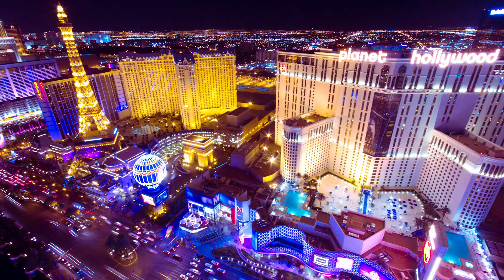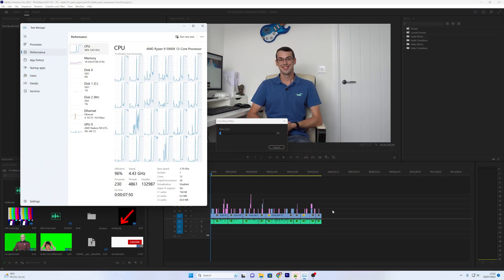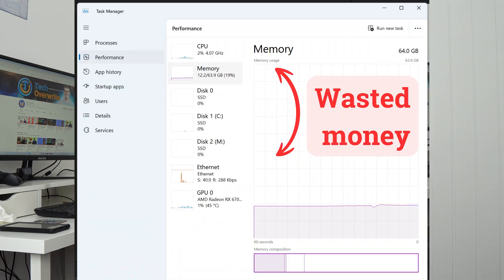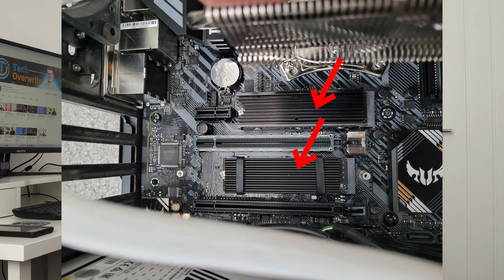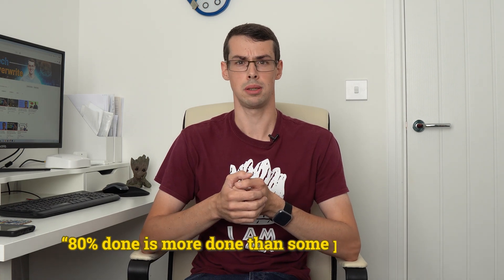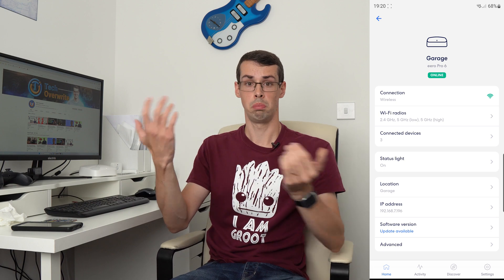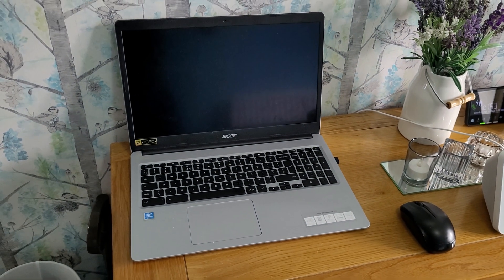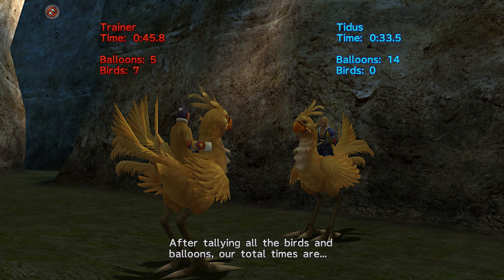My Home Setup (12 Core/64GB PC, Gigabit Networking & Mesh Wi-Fi)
While my PC might look a bit boring due to the lack of RGBs, I'm actually pretty happy with it. It contains a fairly powerful 4K video editing PC (that has 12 cores and 64GB of RAM), 1 gigabit networking throughout my house, multiple mesh Wi-Fi points and a Synology NAS.

So I wanted to shoot this video and run through my home computer set-up, and discuss what I like (and dislike) about it.

PC Specs
Case: Corsair Carbide 88R MicroATX
Motherboard: ASUS TUF Gaming B550M-Plus
CPU: AMD Ryzen 9 5900X
Cooler: Noctua NH-C14S
RAM: Corsair Vengeance RGB PRO 64GB (2x 32GB) DDR4 3200MHz
GPU: AMD Sapphire RX 6700XT 12GB
Storage: 2x WD Black SN850 M.2 SSDs Gen4 w/ aftermark ELUTENG heatsinks
PSU: Corsair RM750x White
Bling factor: 1/10

Home Network
A mix of CAT6 and CAT7 cables, with Ethernet available at various points on all floors
Also have 4x Eero Pro 6 routers (3 of which use wired backhaul)

NAS
NAS: Synology DS220+
Drives: Seagate Ironwolf 4TB HDDs
RAID: SHR

The individual sections of the video are:

00:00 Intro
00:39 My PC
03:40 Ethernet Network
05:04 Wi-Fi Networking
05:48 Synology NAS
07:02 Chromebook
07:23 My Favorite Games
07:58 Wrapping Up